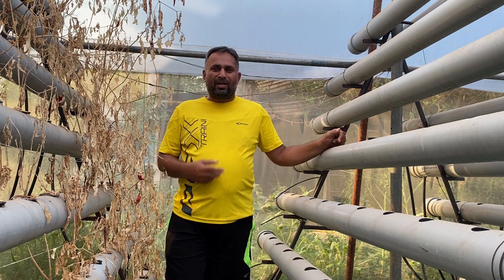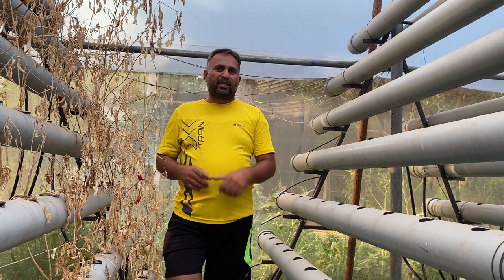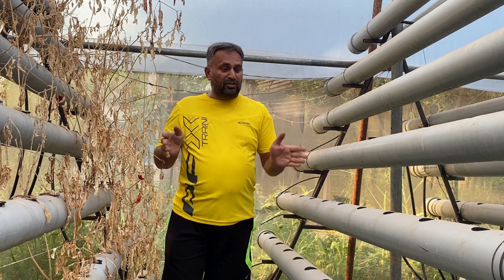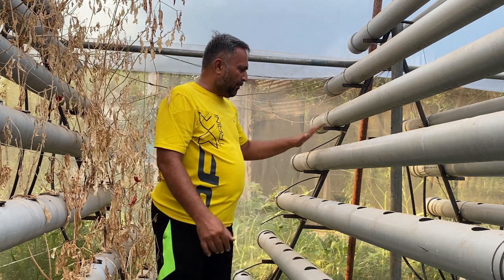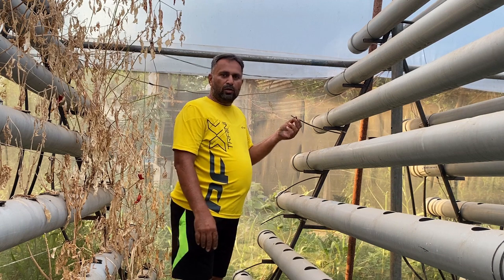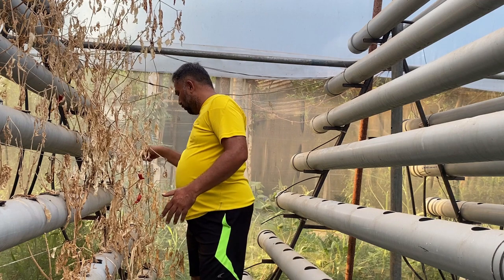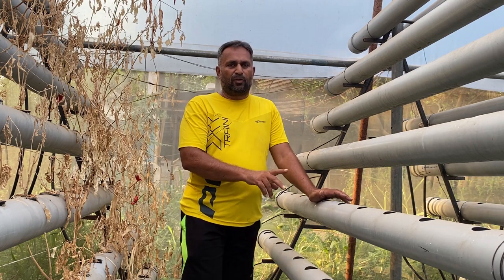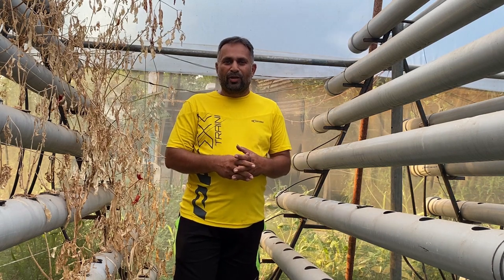What Is DFT Hydroponic System? // DFT System Explained // DIY DFT Hydroponic on your Own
Hello Viewers, if you are hydroponic lover & looking for details on "What Is DFT Hydroponic System?" then this is the right video for you where DFT System of hydroponic growing is Explained in detail, here you can know about pipe dimension, spacing, method of sowing etc with the help of which you can creat DIY DFT Hydroponic system for your home garden on your Own

What is difference between NFT and DFT hydroponics?
Which hydroponic method is best?
What is deep water culture or deep flow technique?
What are the four types of hydroponics?
What grows best in NFT system?
What are the disadvantages of NFT hydroponics?
Which hydroponic system is most profitable?
What is the highest yielding hydroponic system?
What are the 7 types of hydroponic systems?
What are the disadvantages of deep water culture?
What is another name for deep water culture?
What are examples of deep water culture?
What are the 6 requirements for hydroponics?
What are the 5 hydroponic systems?
What is hydroponics grade 7?